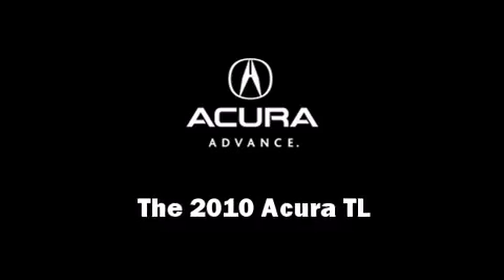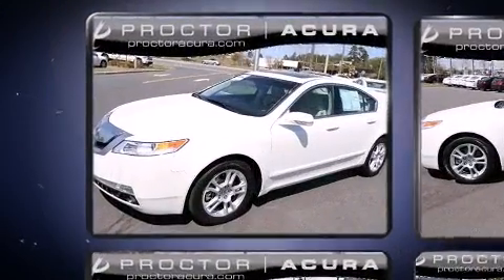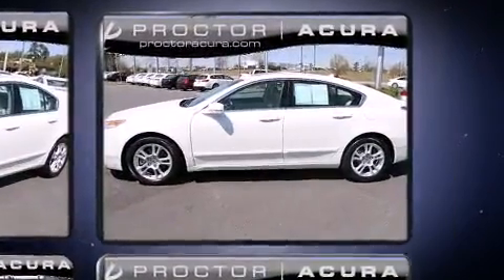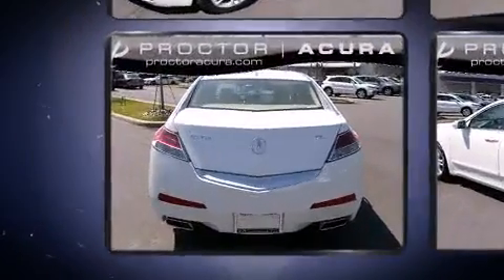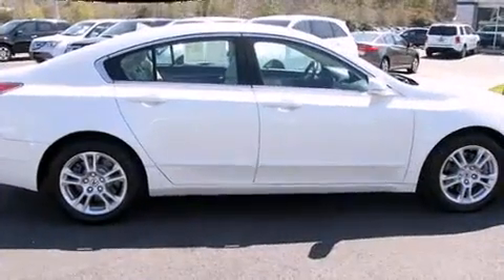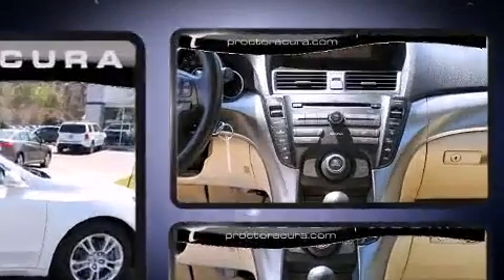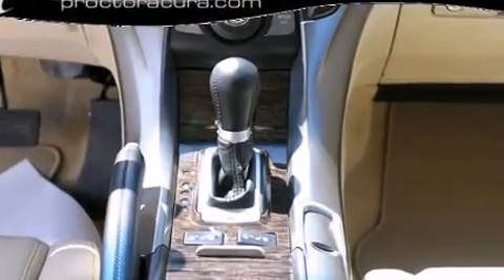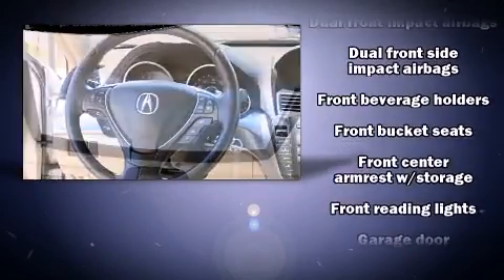2010 Acura TL 3.5L in Tallahassee, FL 32304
Proctor Acura
3523 W. Tennessee St.

The 2010 Acura TL. This 4 door, 5 passenger sedan still has less than 15,000 miles! Under the hood you'll find a 6 cylinder engine with more than 270 horsepower, providing a smooth and predictable driving experience. A wealth of standard features means that you no longer have to sacrifice. Like leather upholstery, delay-off headlights, speed sensitive wipers, an automatic dimming rear-view mirror, heated seats, front dual-zone air conditioning, power moon roof, and power seats. You and your passengers will enjoy the stereo system, which includes a CD player with MP3 capability, steering wheel mounted audio controls, and 8 speakers, providing excellent sound throughout the cabin. Acura also prioritized safety and security by including: dual front impact airbags with occupant sensing airbag, front SIDE impact airbags, traction control, brake assist, anti-whiplash front head restraints, a panic alarm, and 4 wheel disc brakes with ABS. For added security, dynamic Stability Control supplements the drivetrain. A Carfax history report indicates just one previous owner. We offer competitive pricing, and the area's best shopping experience. Stop by our dealership or give us a call for more information.